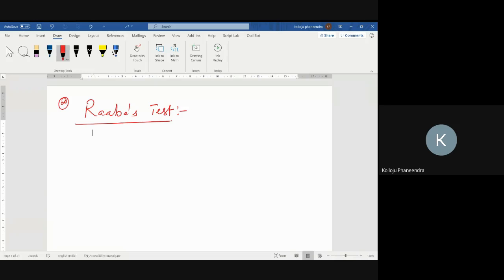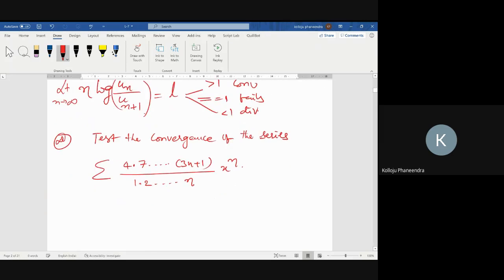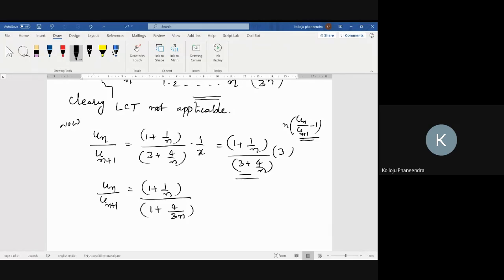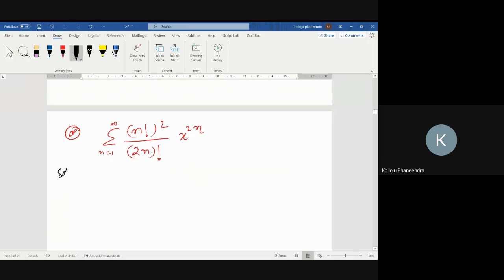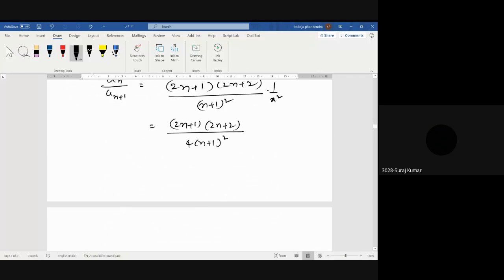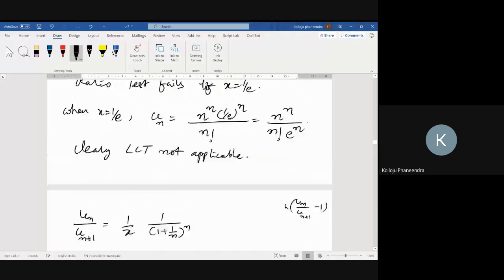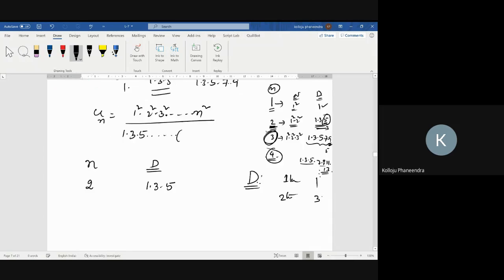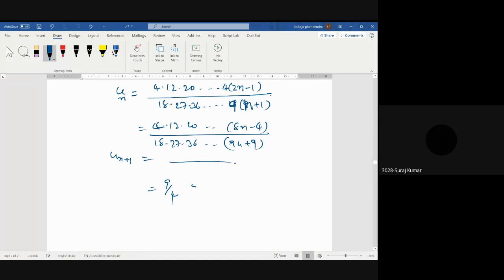L-7-Raabe's test and Logarithmic Test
Raabe's test and Logarithmic Test